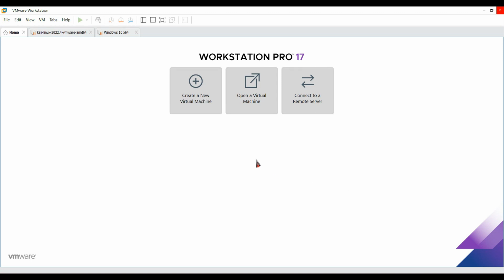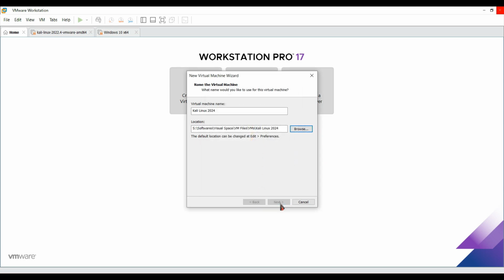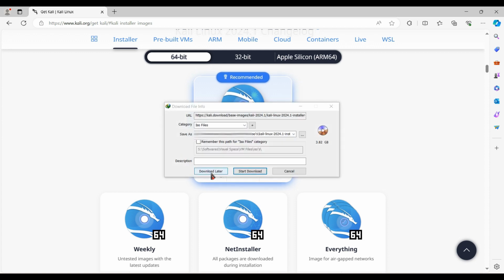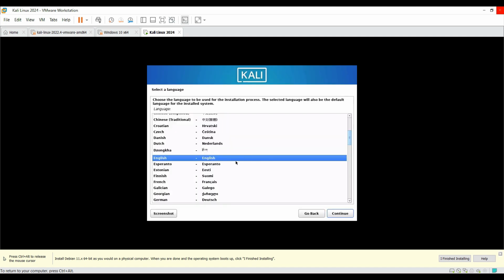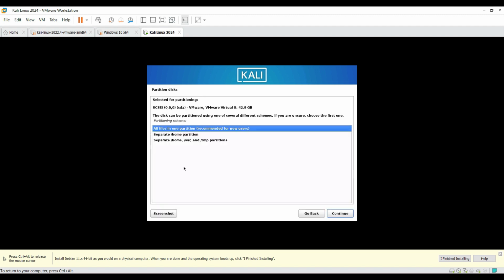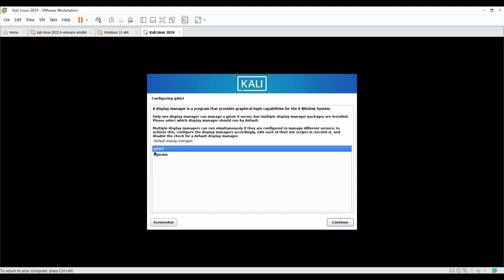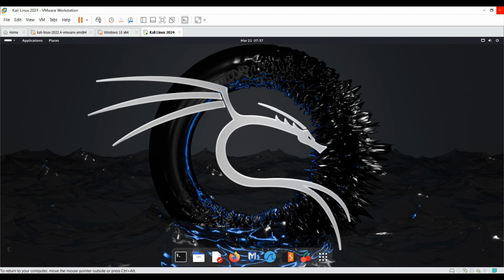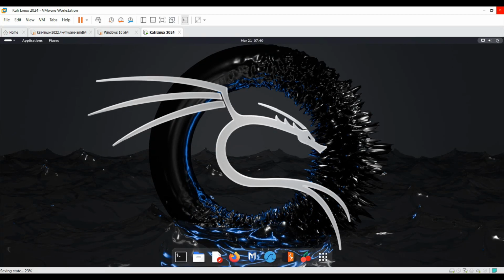How to Install Kali Linux In VMware Workstation 2024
This is a step-by-step tutorial on how to install Kali Linux in VMware Workstation in 2024! Kali Linux is a popular operating system used for cybersecurity and ethical hacking, and running it in a virtual machine is a convenient and safe way to explore its features. In this video, I will guide you through the complete process of Kali Linux installation in VMware Workstation, from downloading the necessary files to configuring the settings.

First, we will download the Kali Linux ISO file from the official website. Then, we will create a new virtual machine in VMware Workstation and configure the settings, including allocating memory and storage, and enabling virtualization features.

Once the virtual machine is set up, we will mount the Kali Linux ISO file and start the installation process. I will guide you through the different installation steps, including partitioning the disk, creating a user account, and selecting the software packages to install.

Follow Us

kali linux
Kali Linux

About :- Hackro Tech YouTube Channel, where we explore the cutting-edge world of digital innovation and delve into the fascinating realm of ethical hacking.